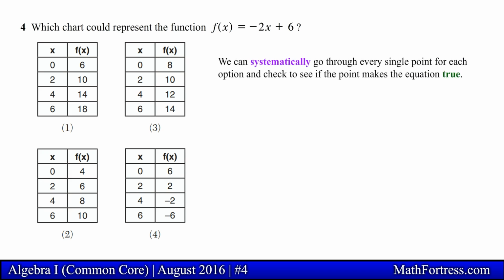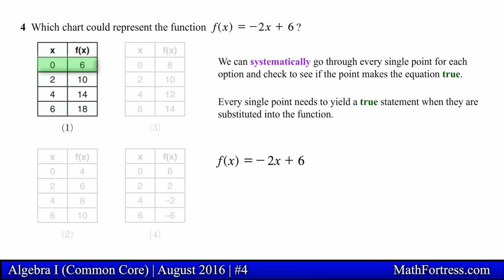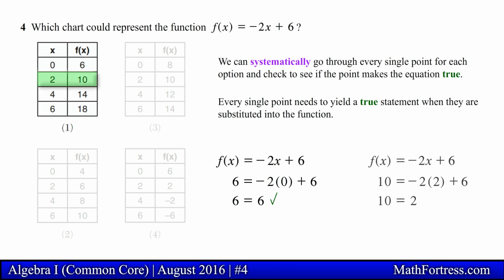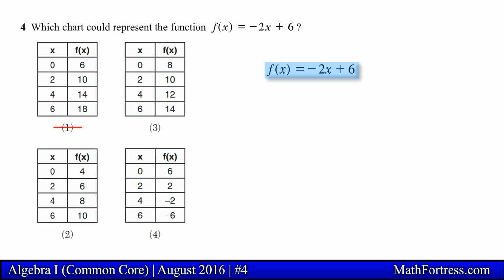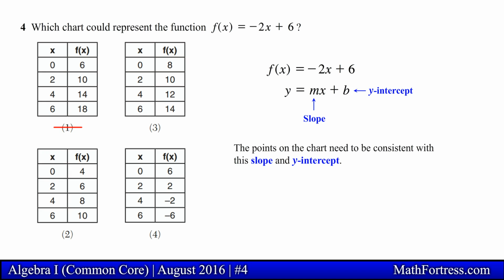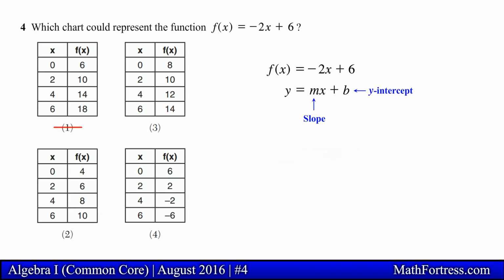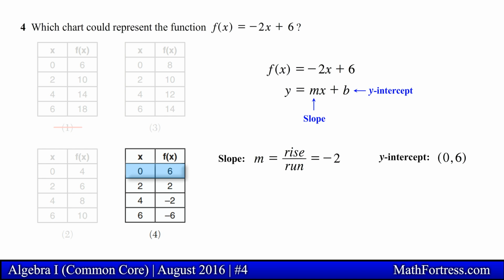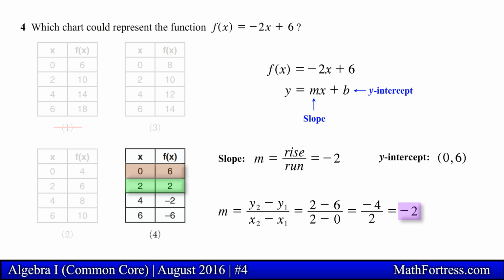Regents Exam | Algebra I (Common Core) | August 2016 | Problem 4 of 37